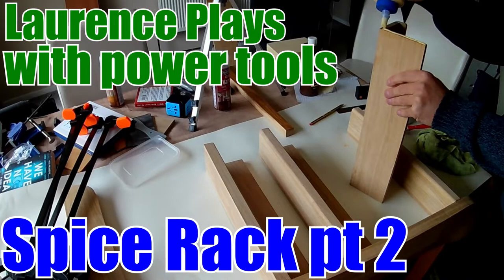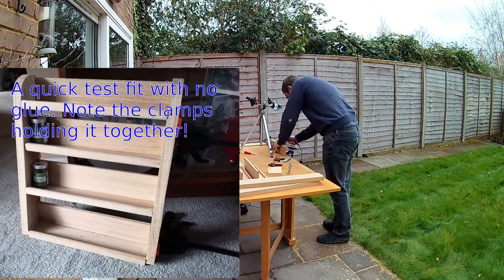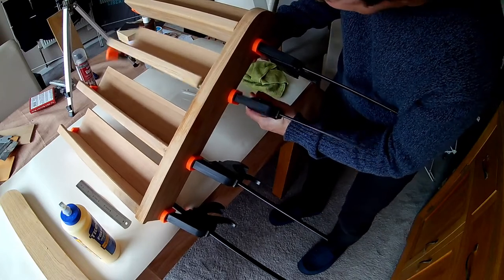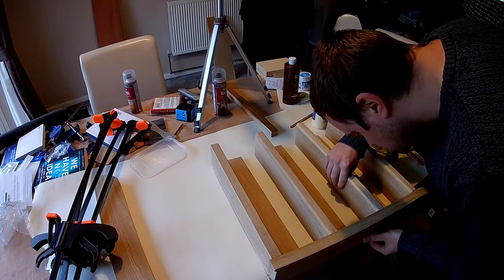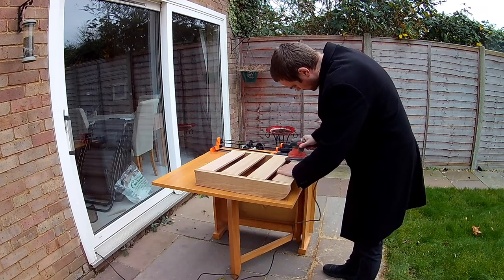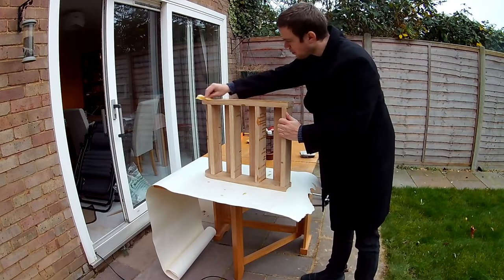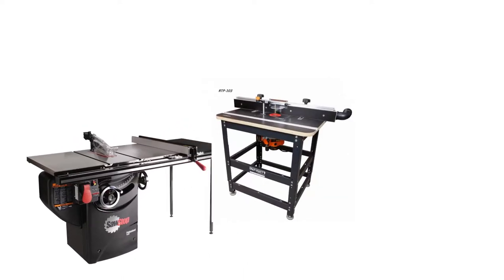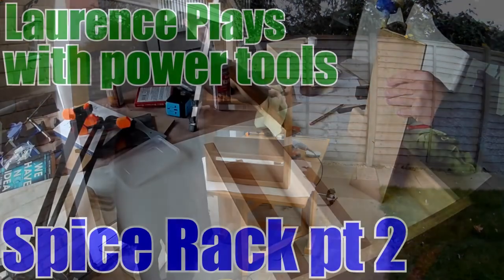Beginner builds a spice rack, part 2 - Laurence Plays with power tools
In part 1 - I cut out all the pieces for my spice rack build and did some work shaping them. Now I'm going to carry on with the build by gluing the pieces together and adding some finish to it. I'm also going to talk about what went well, and what could perhaps have gone a bit better...